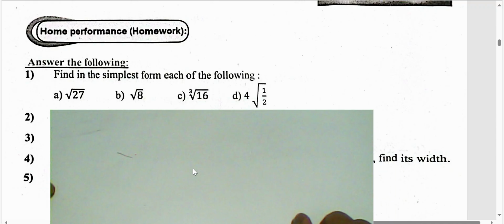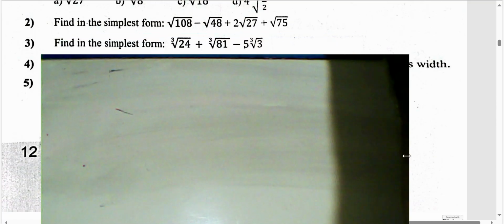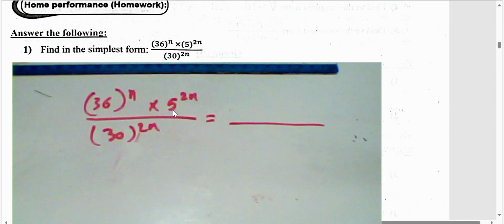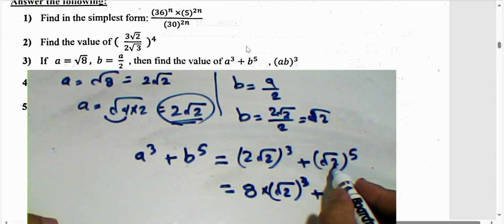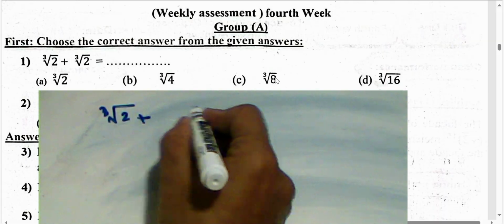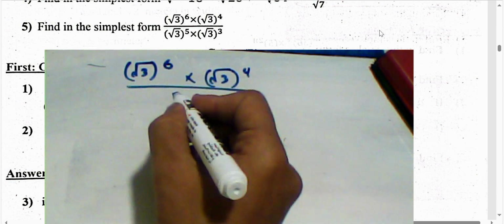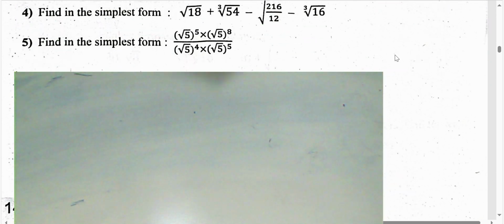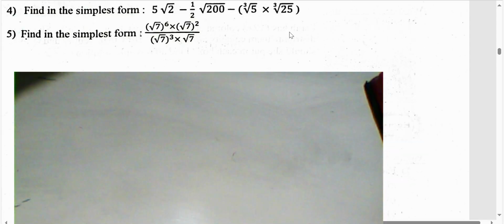تقييمات الصف الثاني الإعدادي ماث – الأسبوع الرابع | MATH| نماذج الوزارة والتقييمات الأداءية